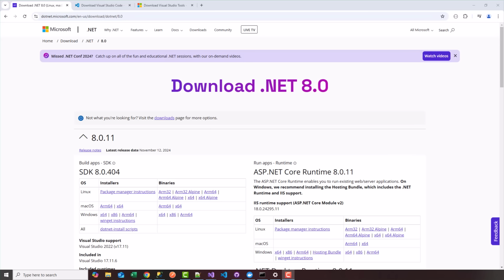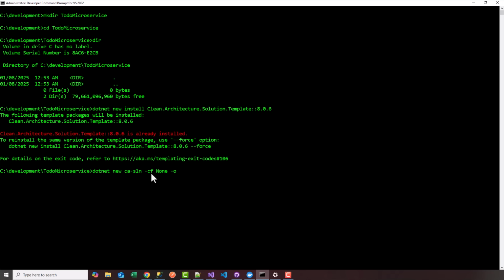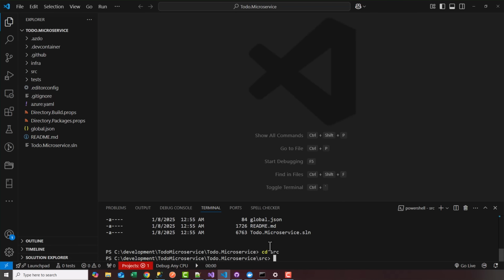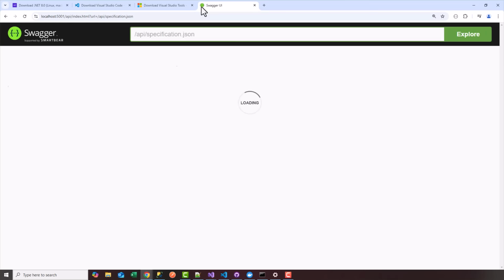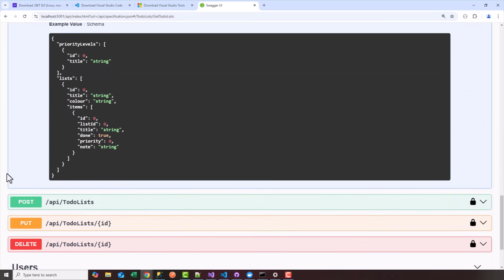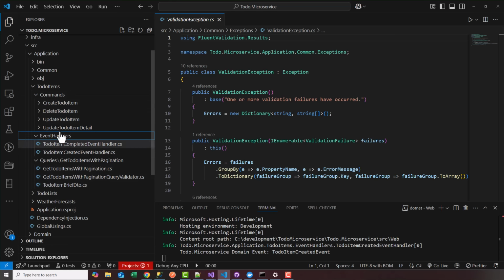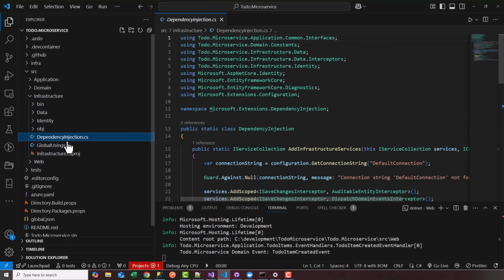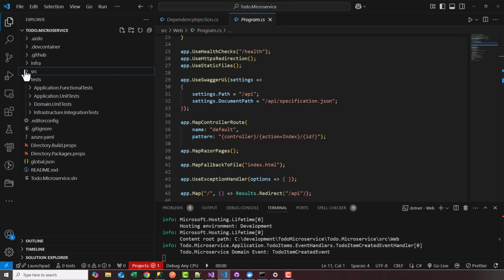.NET 8 Microservices using Clean Architecture Templates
Build scalable and maintainable microservices with .NET 8 using Clean Architecture templates! 🚀 In this tutorial, we’ll guide you through creating robust microservices while adhering to industry best practices. Here’s what you’ll learn:

✅ What is Clean Architecture, and why is it important?
✅ Setting up a .NET 8 project with Clean Architecture templates
✅ Structuring microservices for scalability and modularity
✅ Implementing core layers: Application, Domain, Infrastructure, and API
✅ Best practices for dependency injection and data persistence
✅ Real-world examples and tips for enterprise applications

This video is perfect for developers looking to simplify the process of building and maintaining modern microservices. Let’s get started with .NET 8 and Clean Architecture!

Chapters -
0:00 Introduction [Music]
0:07 Building a Banking Service
0:14 Setting Up the User Interface
0:19 Console Application Menu Setup
0:32 Creating a Bank Service Instance
0:49 User Interface Options in While Loop
1:03 Menu: Adding User Choices
1:18 Defining User Actions
1:49 Handling User Input for Choices
3:01 Case 1: Adding a Customer
3:56 Case 2: Opening an Account
6:14 Case 3: Depositing Funds
7:56 Case 4: Withdrawing Funds
8:48 Case 5: Viewing Transaction History
10:45 Case 6: Exiting the Program
10:57 Handling Invalid Input
11:17 Debugging and Testing
12:26 Enhancing Logging and Flow
14:36 Final Enhancements
16:00 Displaying Account Balances
0:00 Introduction [Music]
0:07 Building a Banking Service
0:14 Setting Up the User Interface
0:19 Console Application Menu Setup
0:32 Creating a Bank Service Instance
0:49 User Interface Options in While Loop
1:03 Menu: Adding User Choices
1:18 Defining User Actions
1:49 Handling User Input for Choices
3:01 Case 1: Adding a Customer
3:56 Case 2: Opening an Account
6:14 Case 3: Depositing Funds
7:56 Case 4: Withdrawing Funds
8:48 Case 5: Viewing Transaction History
10:45 Case 6: Exiting the Program
10:57 Handling Invalid Input
11:17 Debugging and Testing
12:26 Enhancing Logging and Flow
14:36 Final Enhancements
16:00 Displaying Account Balances

Install Template Command:
dotnet new install Clean.Architecture.Solution.Template::8.0.6

Create new Microservice Web API-only solution Command:
dotnet new ca-sln -cf None -o YourProjectName

👍 Turn on notifications for the next videos in this series!